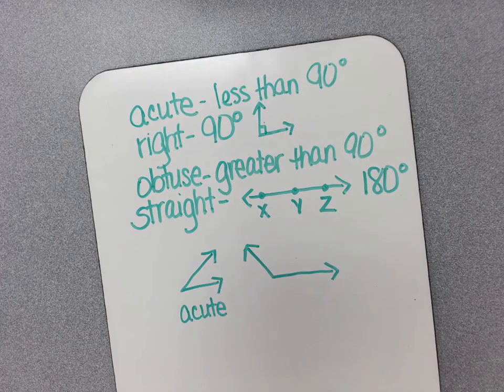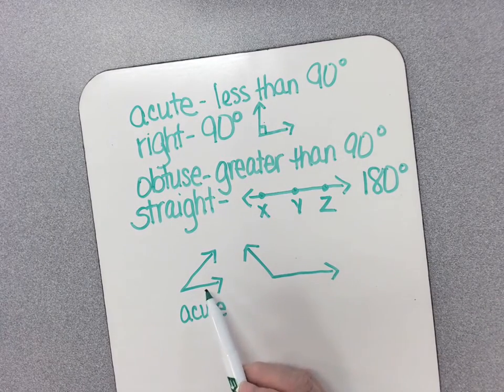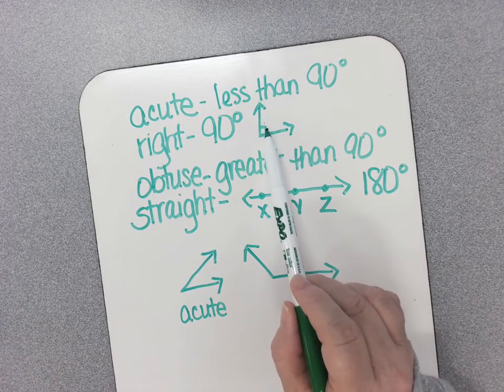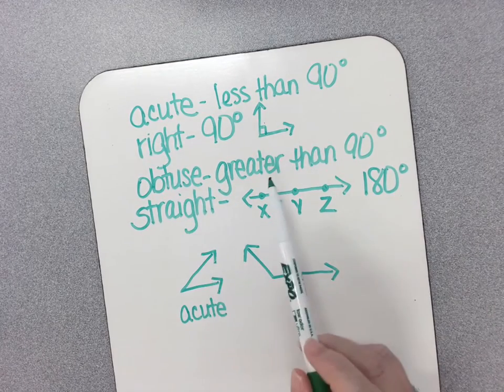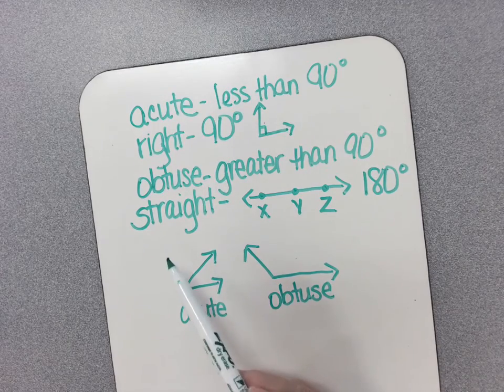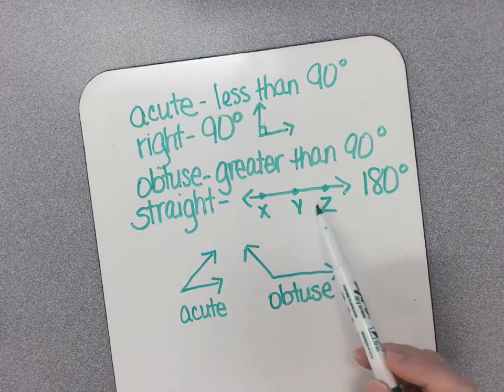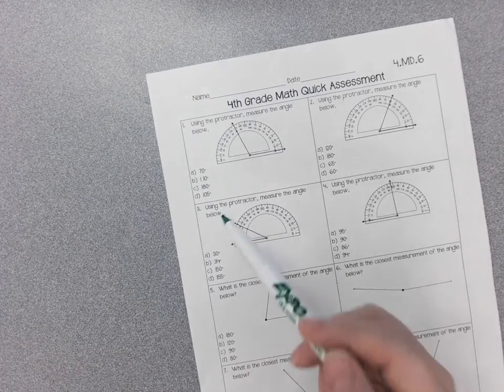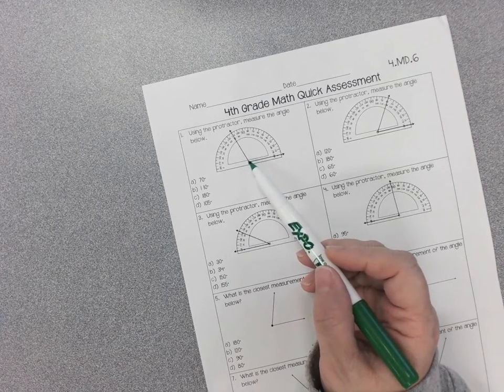Identifying Angles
Ms. Collis shows how to identify the various types of angles.